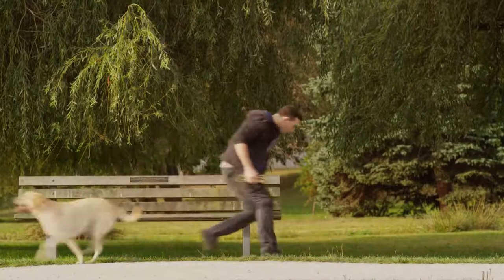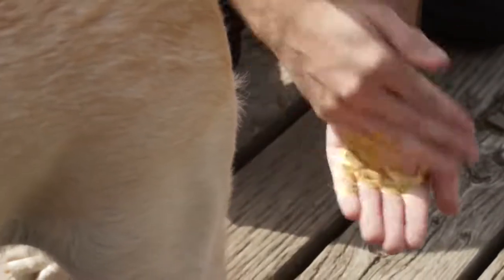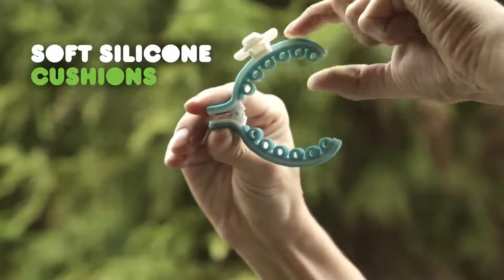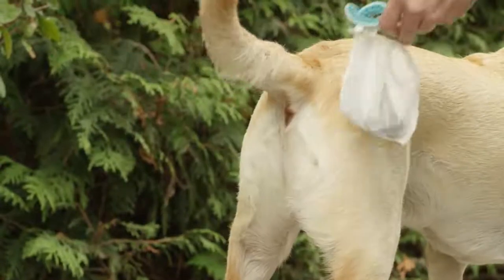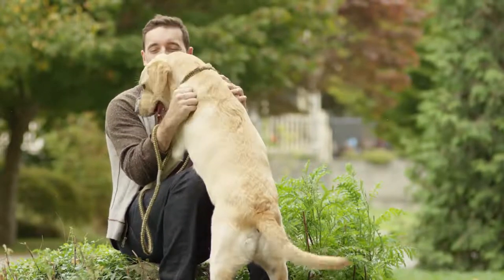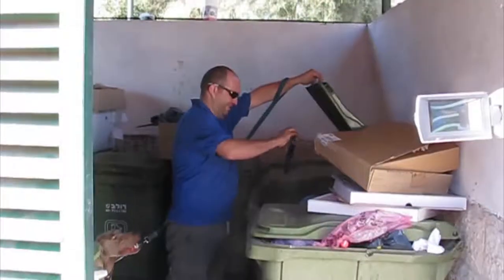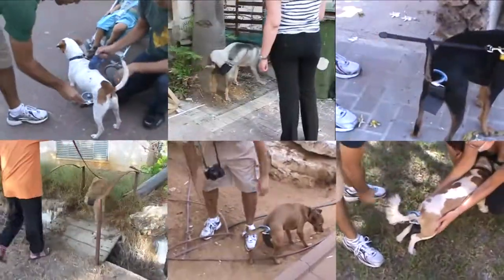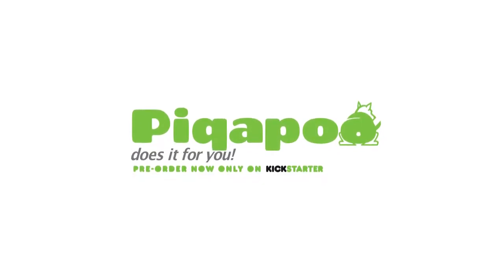Piqapoo - Pick up Dogs poops no more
CHRUNONE Dog Pooper Scooper
PET N PET 48 Rolls/720 Dog Poop Bags
HealthPro Dispoz-A-Scoop – No Touch
Nature's Miracle Non-Stick Advanced Jaw Scoop
LEADALLWAY Dog Pooper Scooper
Dogipot Litter Bags - 200 Bags
Dog Poop Tray and Rake - 36.4 Inch

Piqapoo will change the lives of dog owners everywhere.